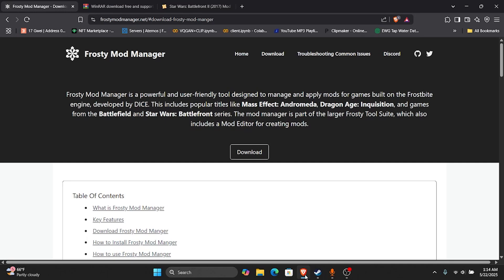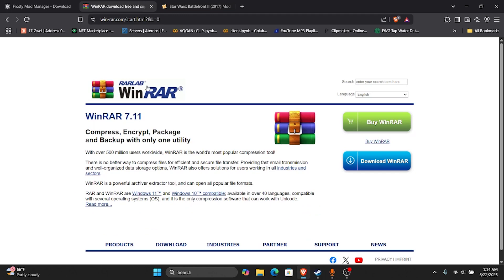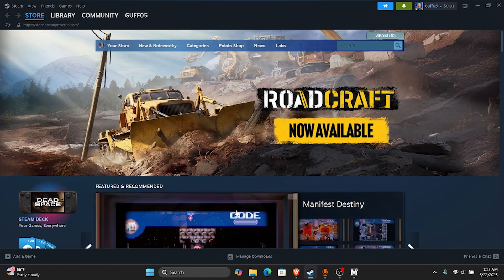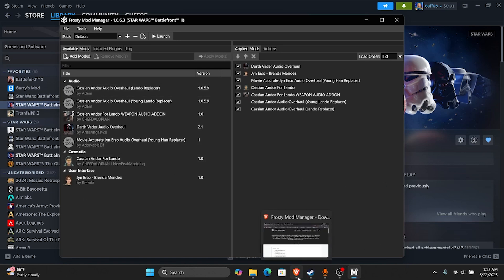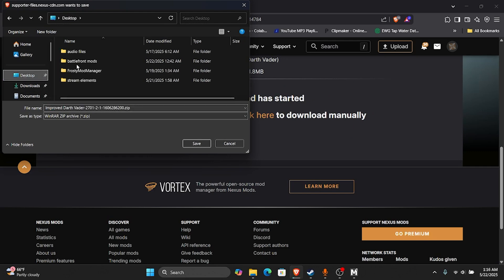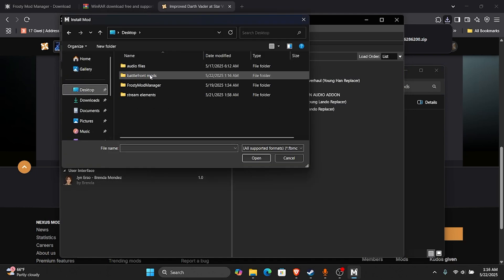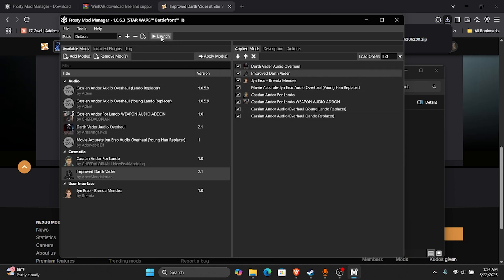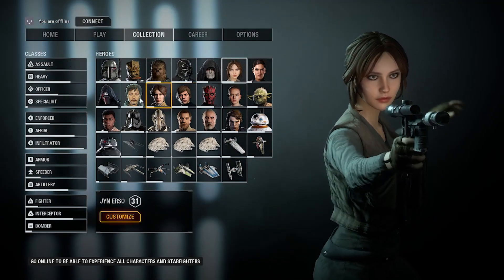How To Install Mods in Star Wars Battlefront 2 (2025)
In this Video i show you the updated way  to install mods in Star Wars Battlefront 2 (2017) on pc whether your using steam, Epic Games or the EA Launcher

Timestamps:
00:00 Intro
00:06 Installing Frosty Mod Manager
00:25 Installing WinRAR
00:32 Setting Up Frosty Mod Manager
01:21 Installing Mods
02:08 Adding Mods
02:48 Mods in game
03:16 Outro